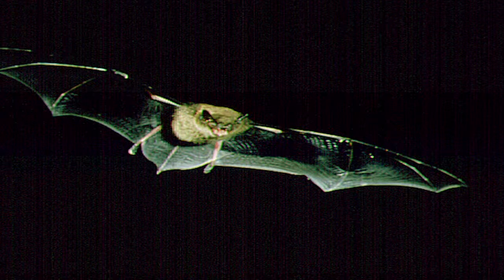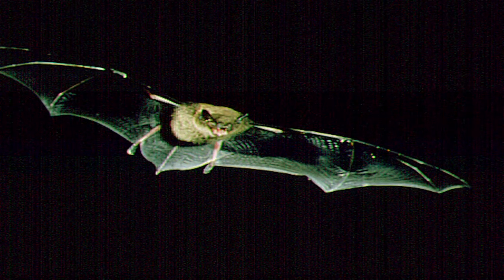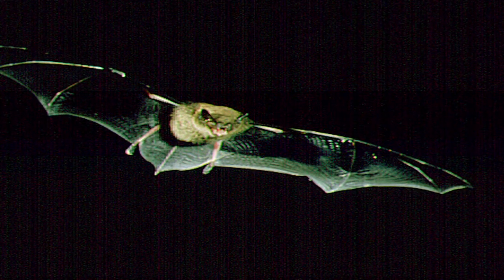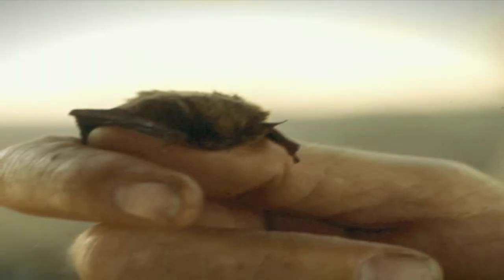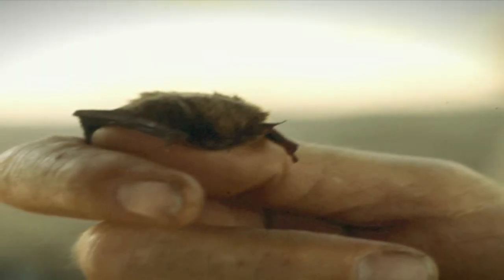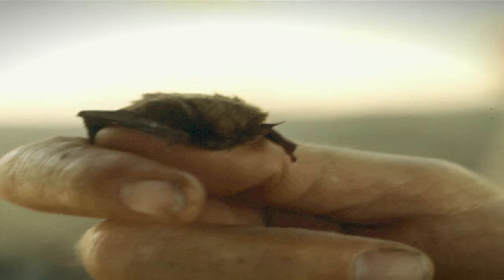Bats : How Much Does a Brown Bat Weigh?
Most brown bats weigh less than 1 ounce, but they can range from only 7 grams to 18 or 20 grams. Understand the size ranges of brown bats with helpful information from an associate professor of biology in this free video on bats.

Expert: Dr. Christine Portfors
Bio: Dr. Christine Portfors is an assistant professor of biology at Washington State University Vancouver.